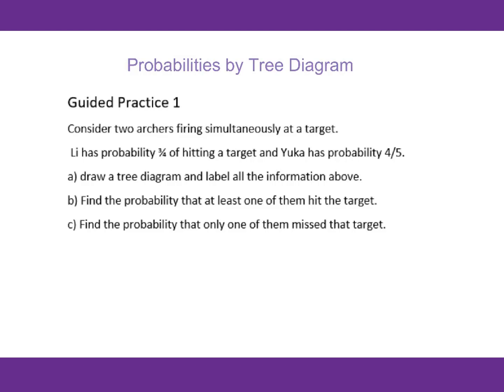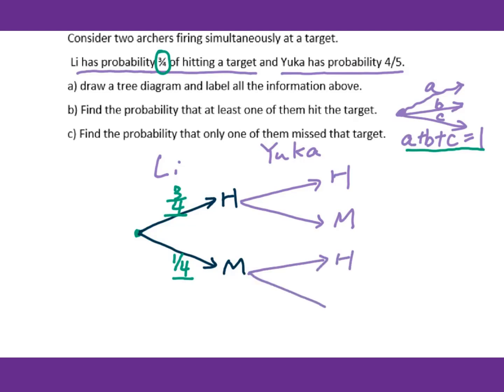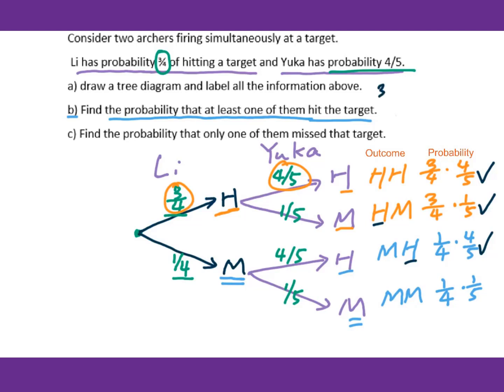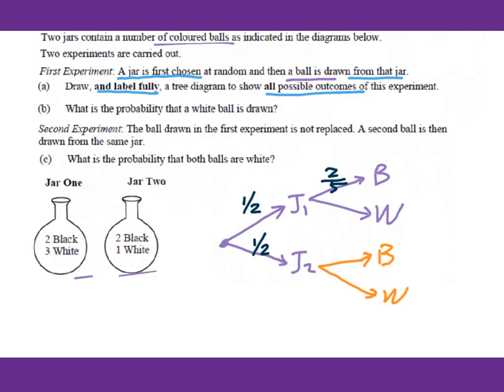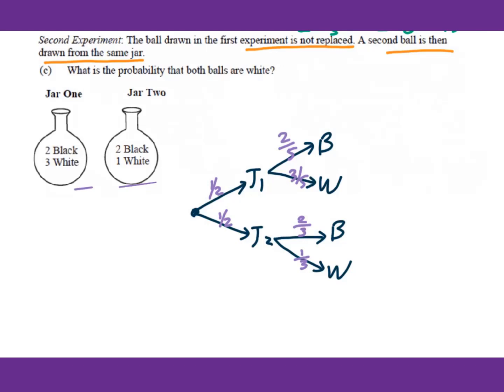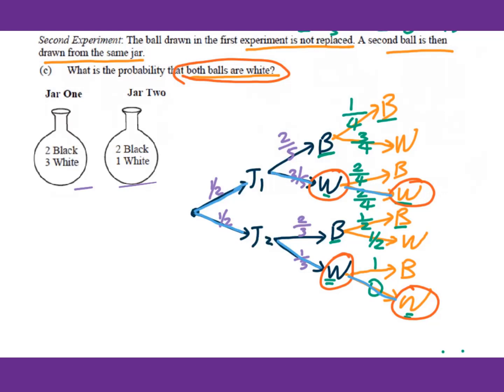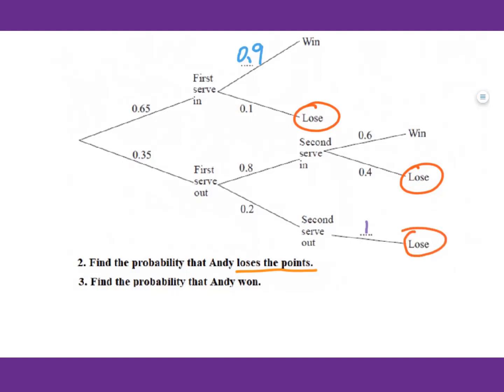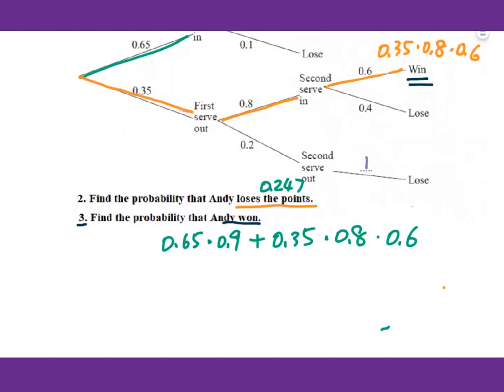3.6 Probability by Tree Diagram